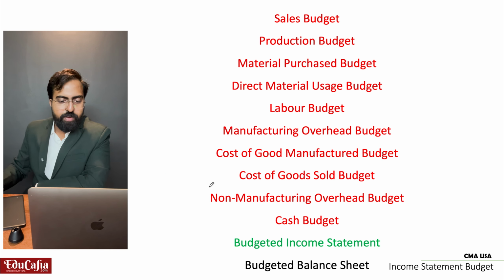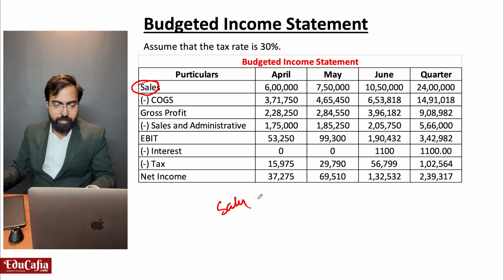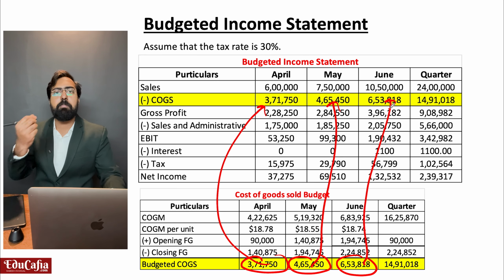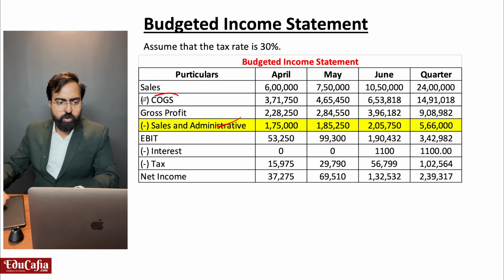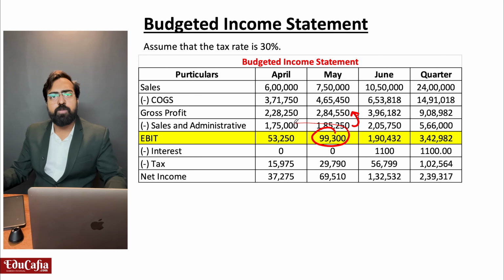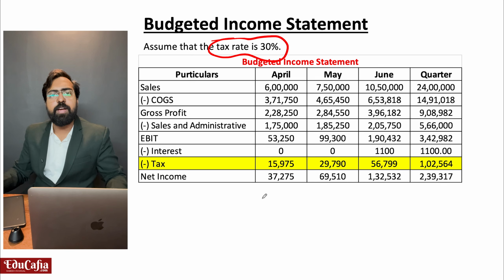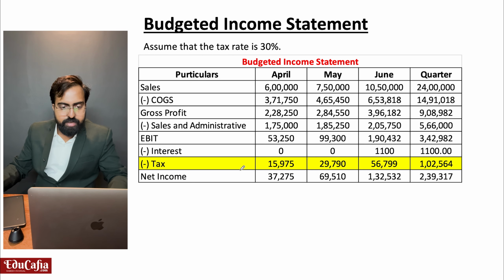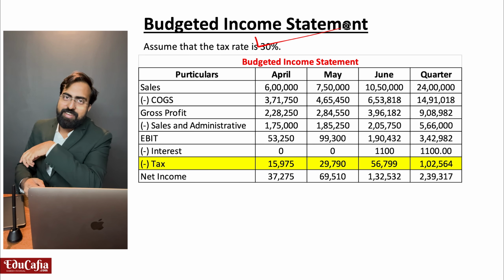Budget 6/7 | Planning, Budgeting & Forecasting | Section B | CMA USA | Part 1 | Episode 13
Episode 13: Budgeted Income Statement
📌 Study Materials

RABEEH OVUNGAL, CMA USA
CMA USA Educator | EduCafia

Delivering CMA concepts with clarity, structure, and real-world application.

🌐 Join the EduCafia Learning Ecosystem